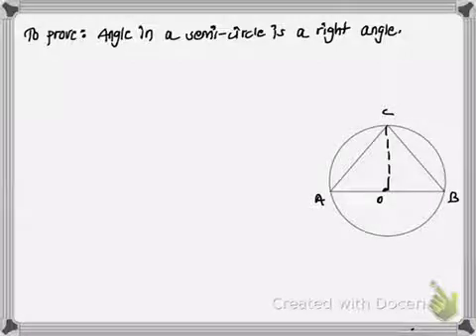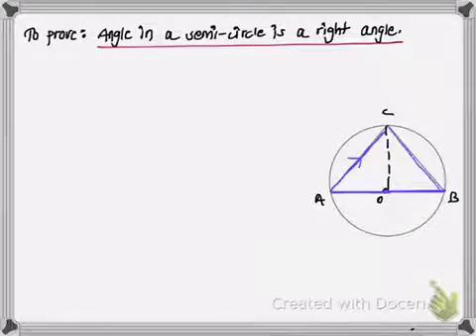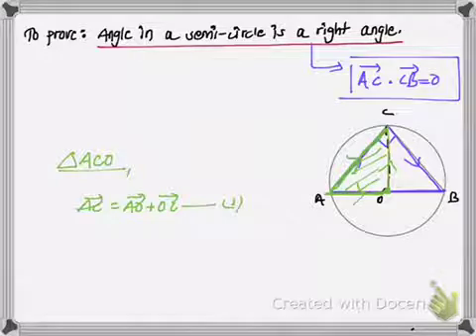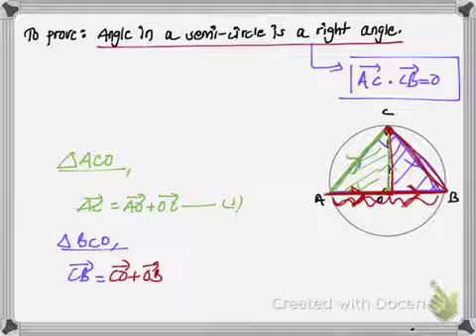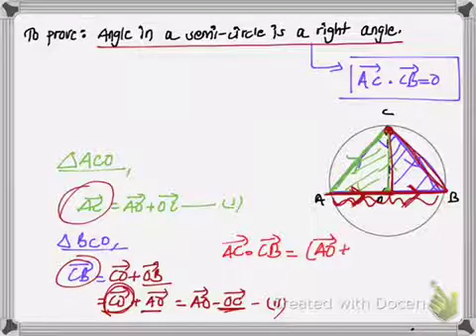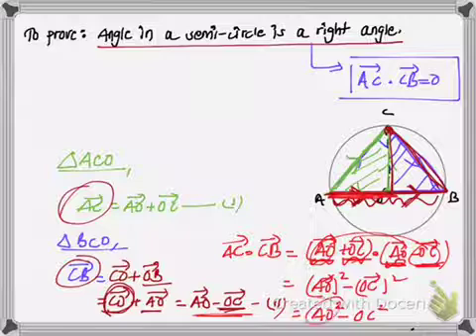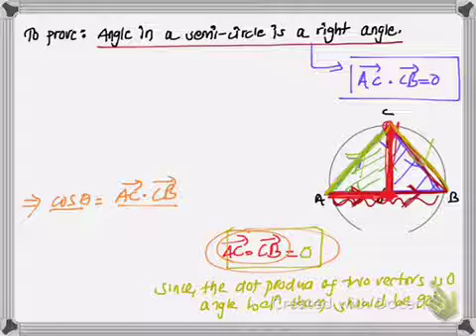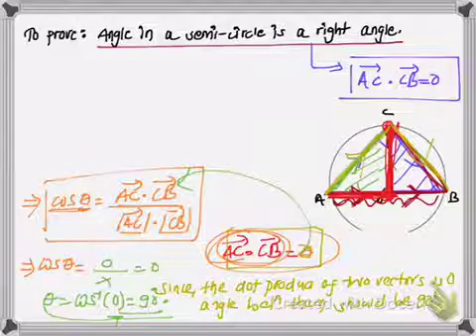Semi circle angle is 90 Vector theorem proof question for SEE and grade 10 explained!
Angle in a semi circle is a right angle